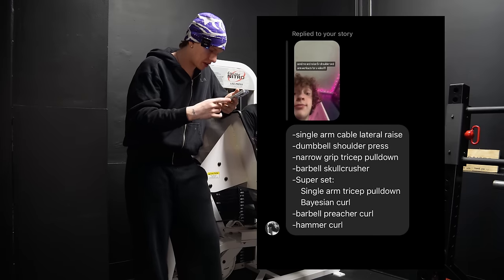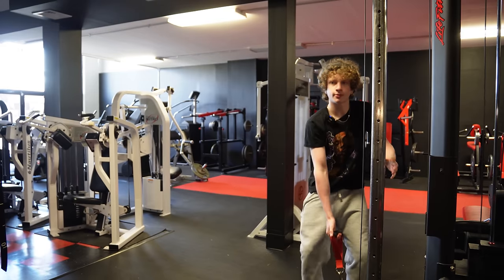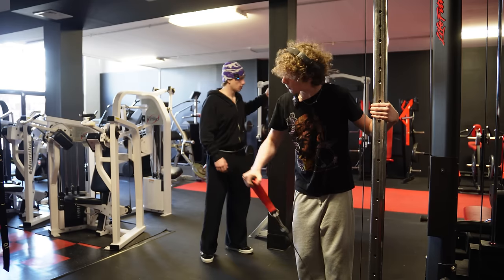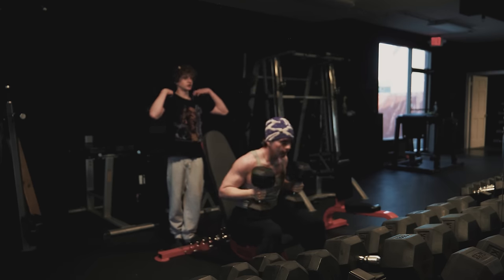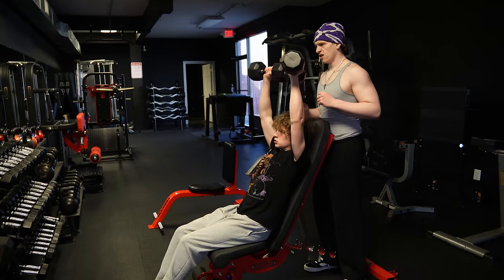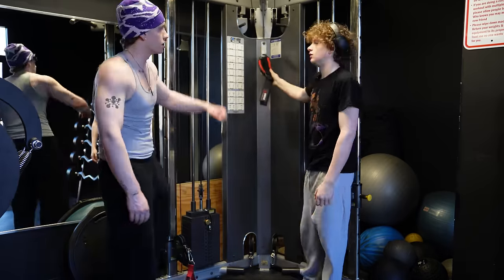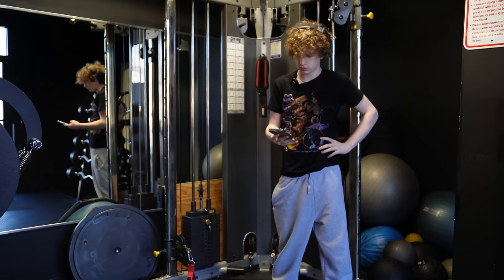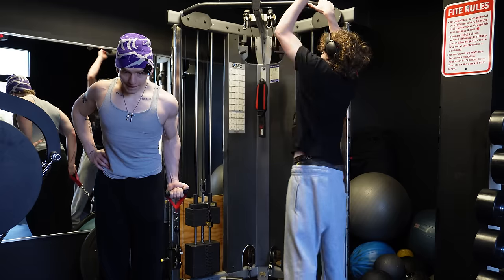We Tried Our Subscribers Workouts